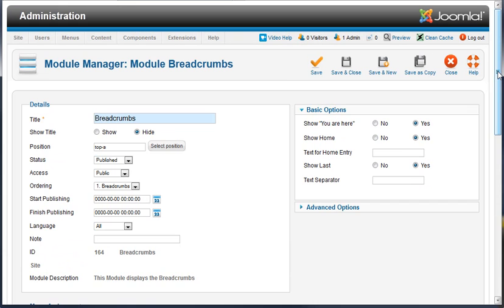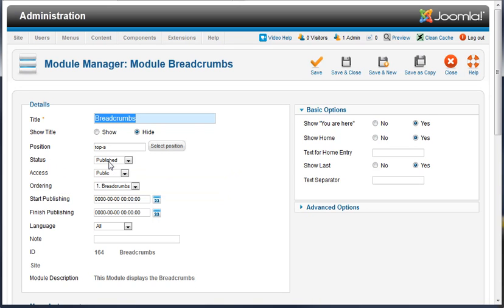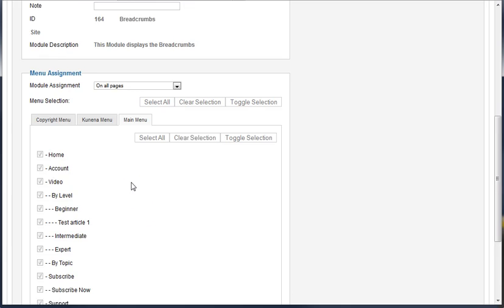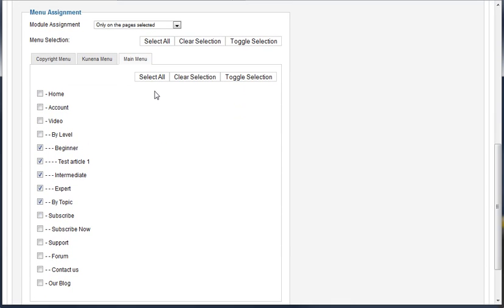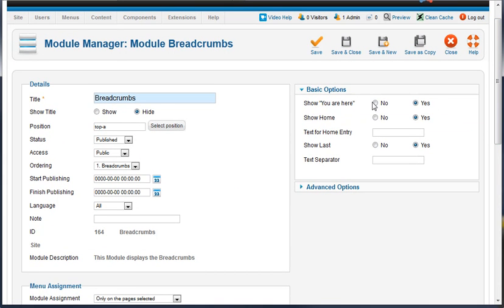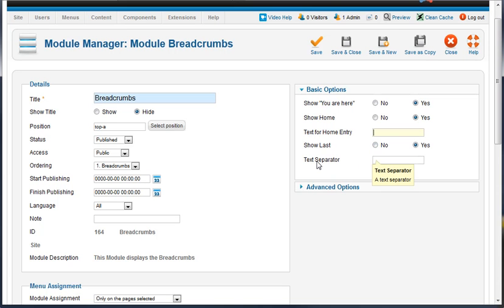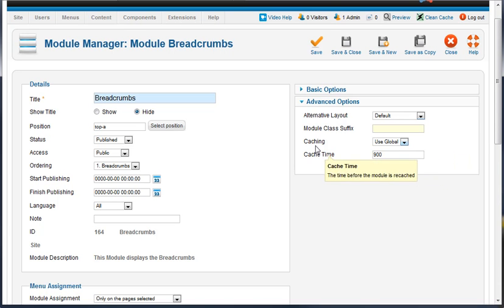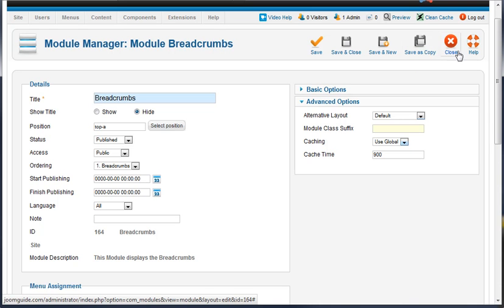Extensions Module Manager Breadcrumbs